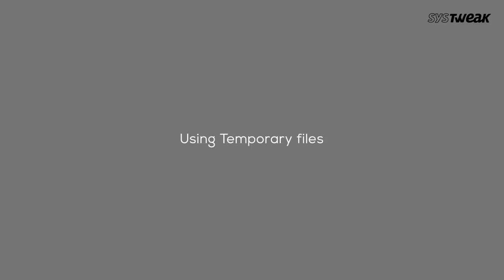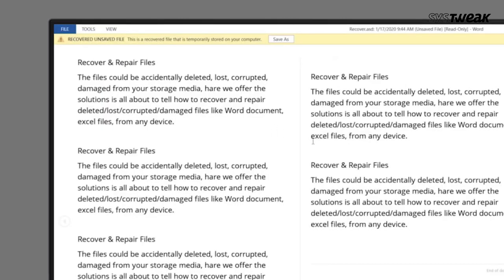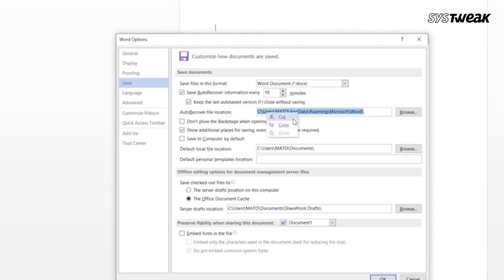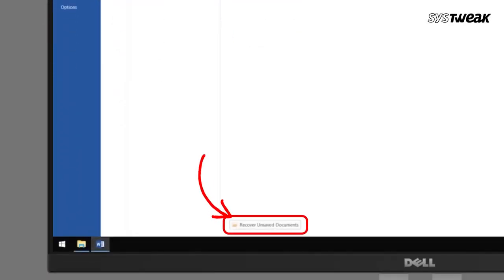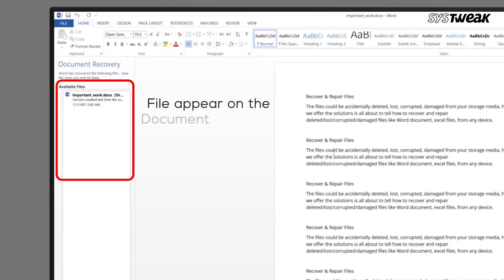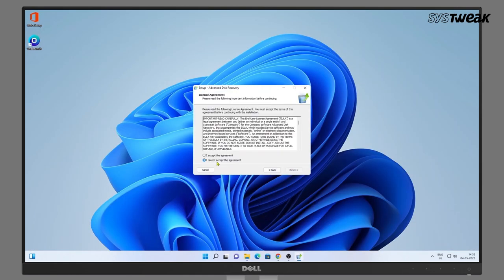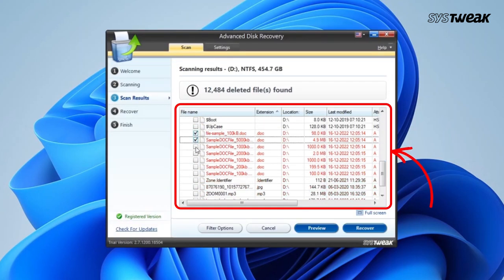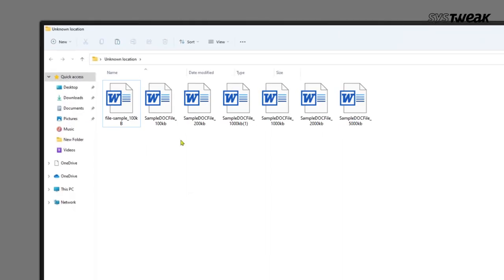How to Recover Unsaved/Deleted Word Documents on Windows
If you often write, edit, or handle Word documents, you probably have first-hand experience with how painful and easy it can be to lose one. Say, if you’ve been organizing your working folder and accidentally deleted a newer version of an important file instead of the older one. Or if your computer crashed while you were working on an important document.